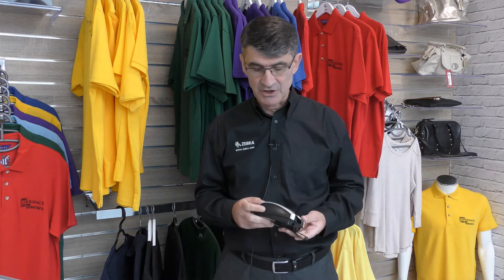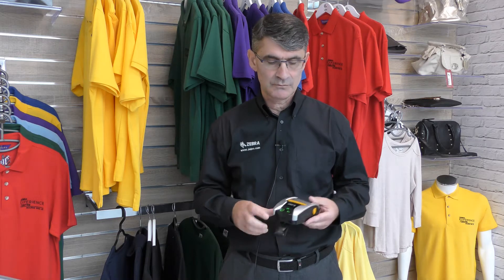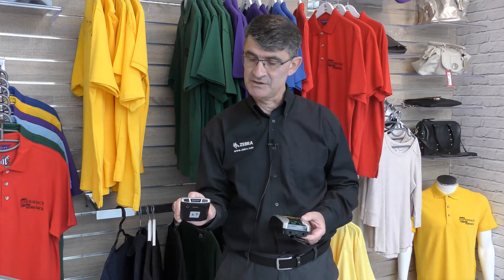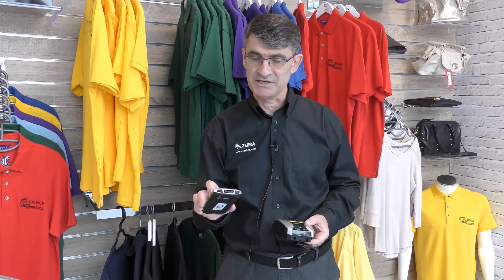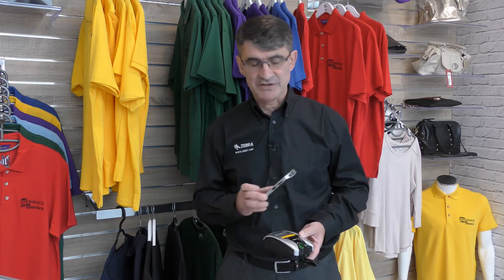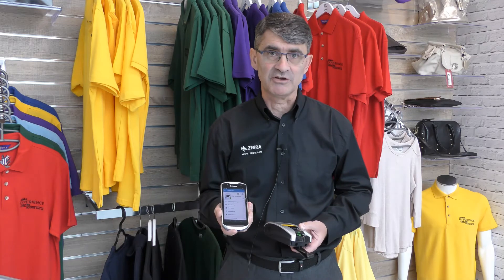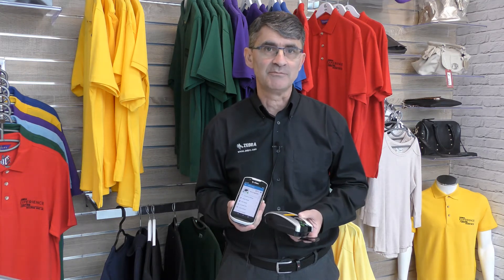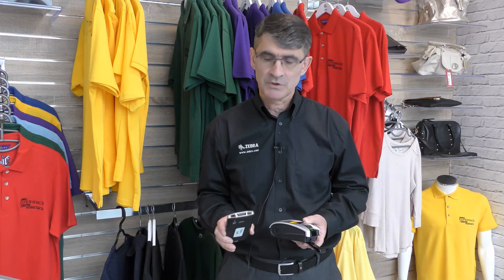Tapping & Pairing your Zebra ZQ300-Series Mobile Printer with a Smart Device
Kevin Davies walks you through tapping & pairing your Zebra ZQ300-Series Mobile Printer with a Smart Device.